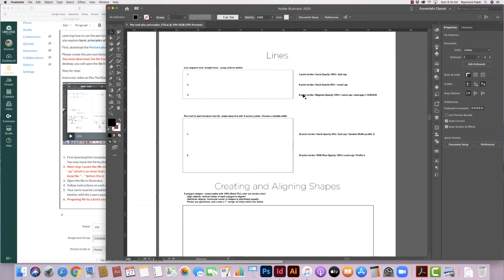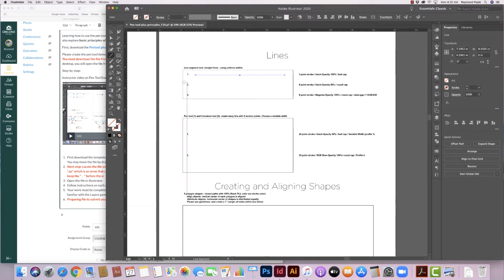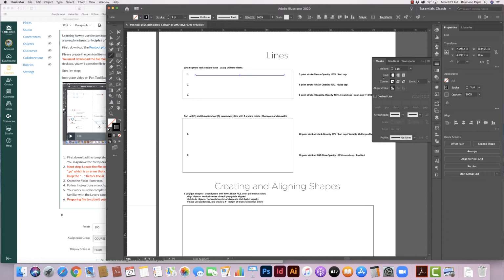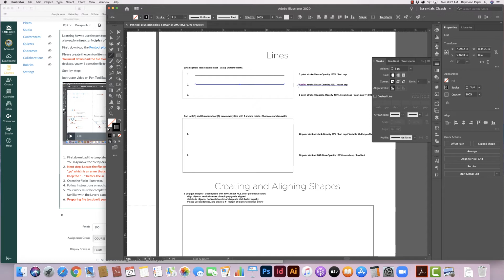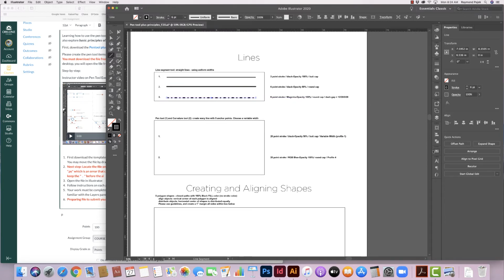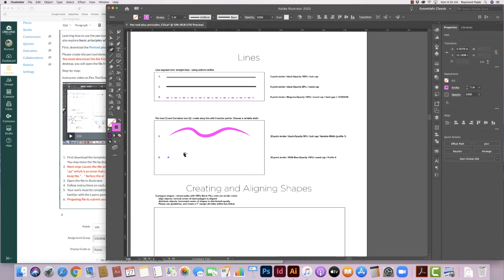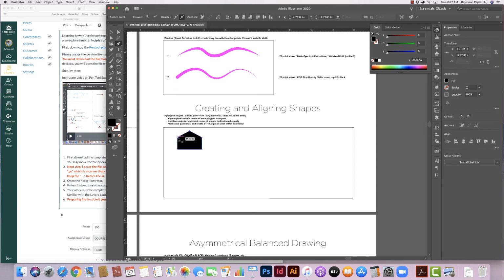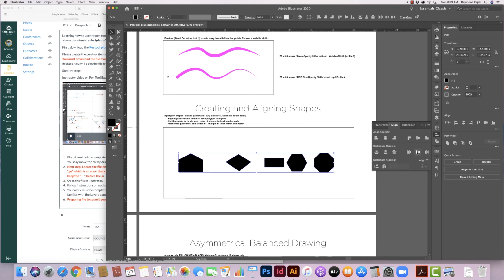line and shape tool tutorial in vector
This short instructional video provides helpful tips for completion of the pen tool exercises assignment for graphic designers.